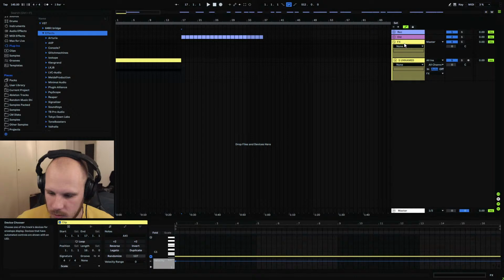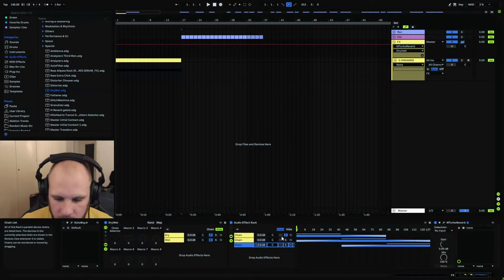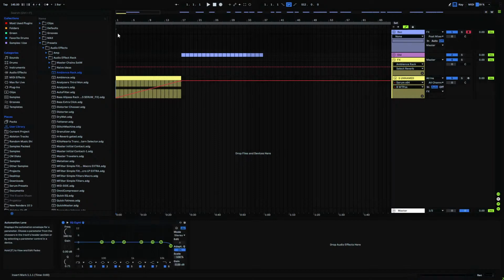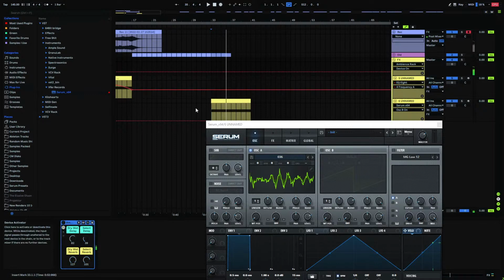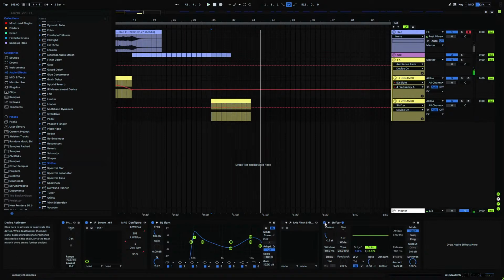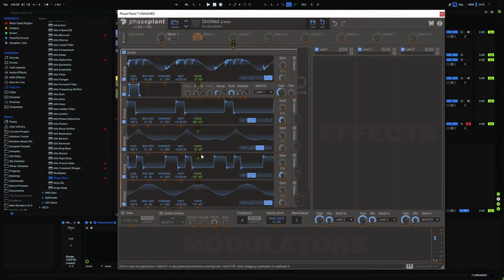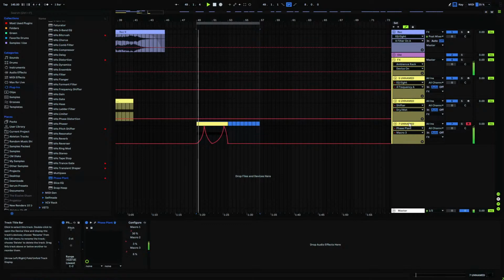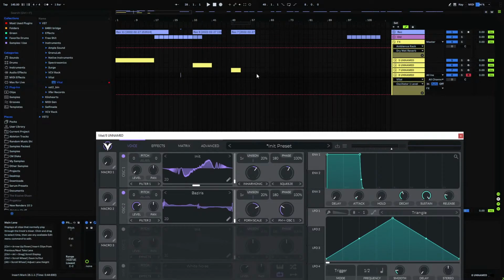chill test stream from my new house... (Livestream)